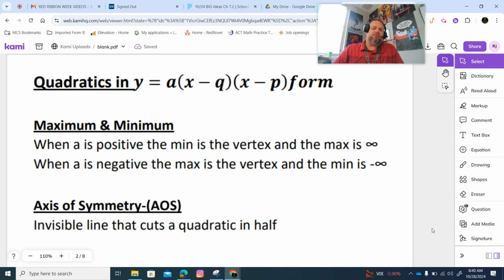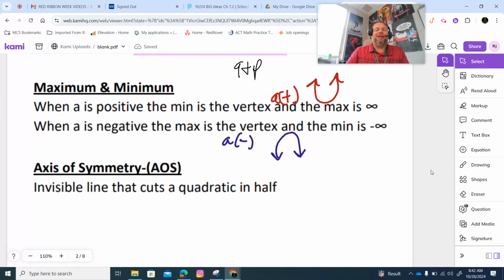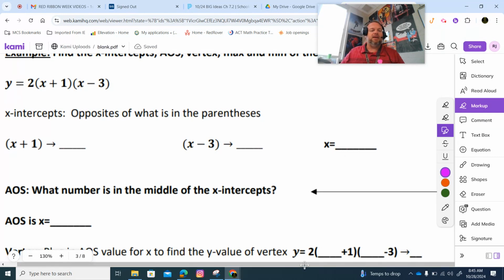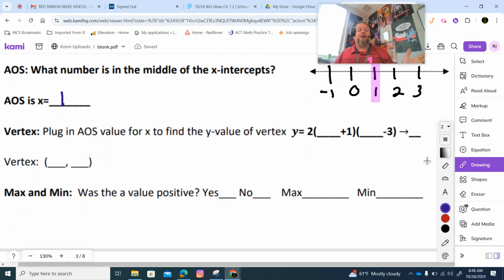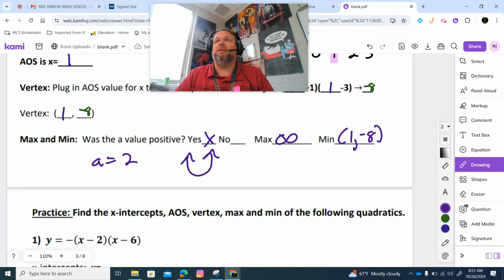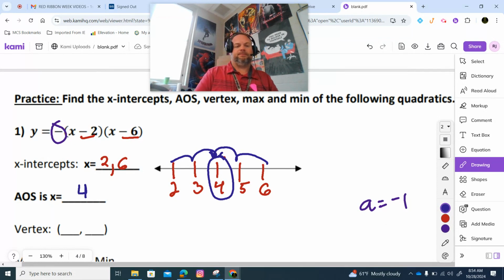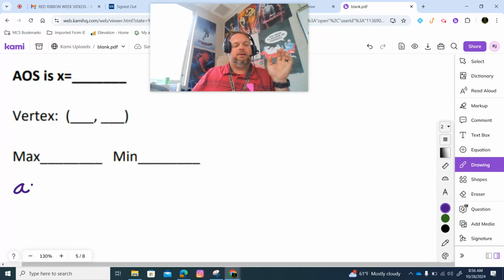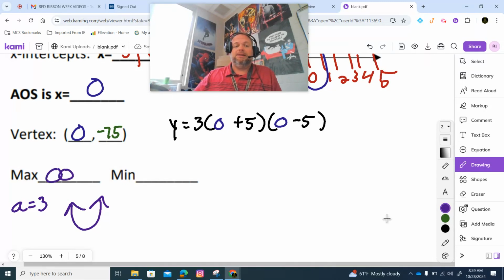Quadratics in Q and P form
Finding x-intercepts, axis of symmetry, vertex, max and min of quadratics in y=a(x-q)(x-p) form